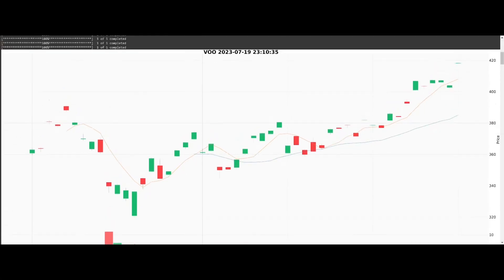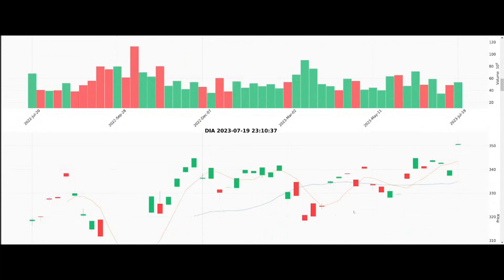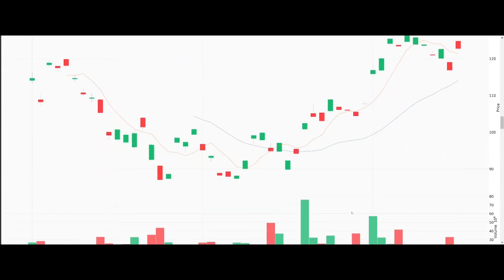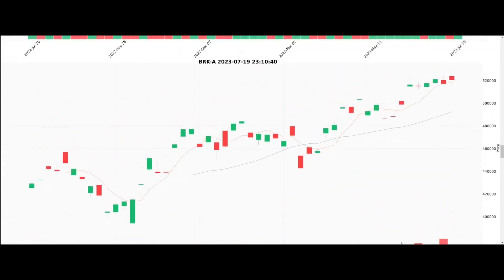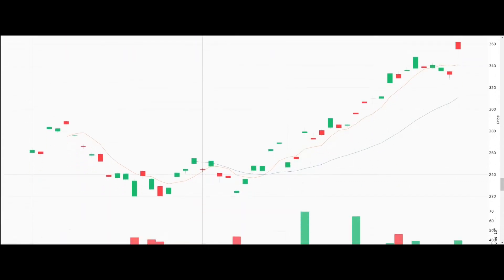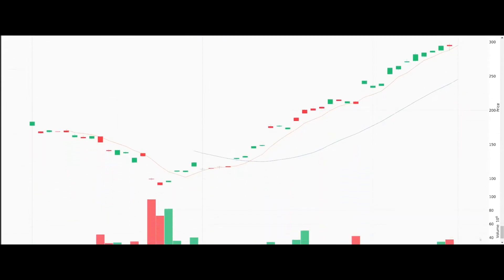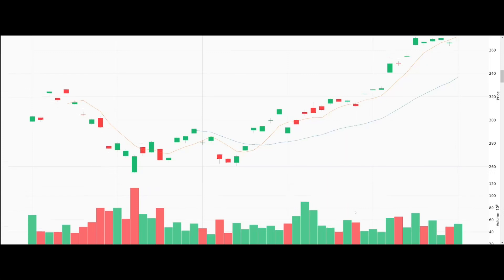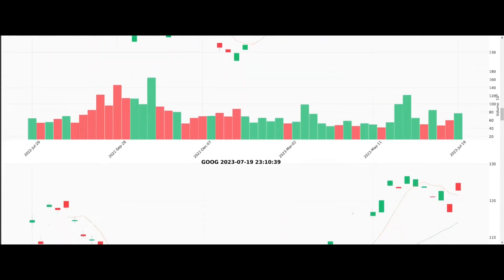Visualizing Stock Data with Python in Google Colab